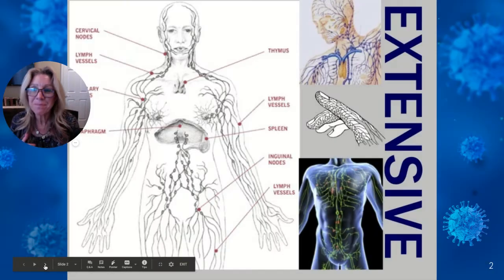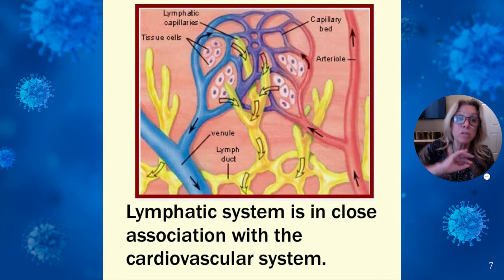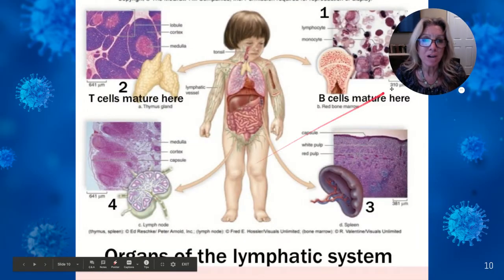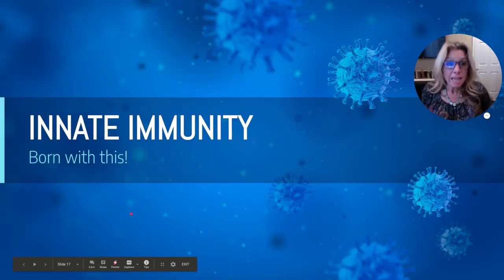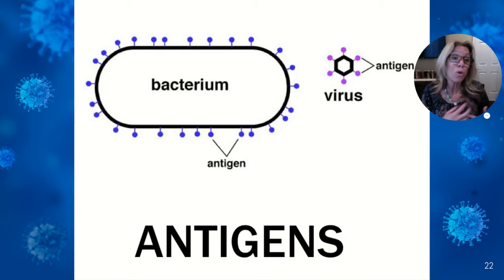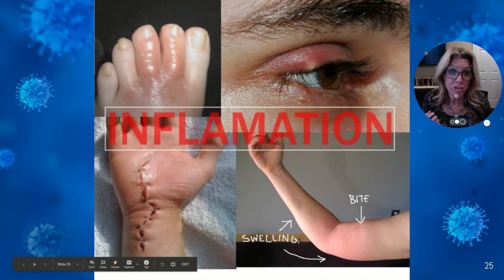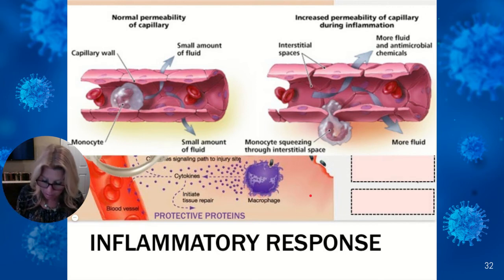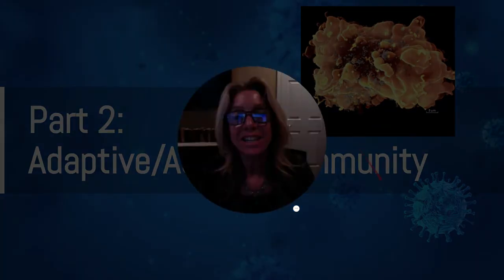HBio Ch.13 Pt. 1: The Lymphatic System and Immunity ~Intro & Innate Immunity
In this video I discuss the structures and functions of the lymphatic system and innate immunity focusing on the inflammatory reaction.

Here is the link to the Group Shared Notes my students use that contains a link to this presentation

Video 2 will discuss Adaptive Immunity